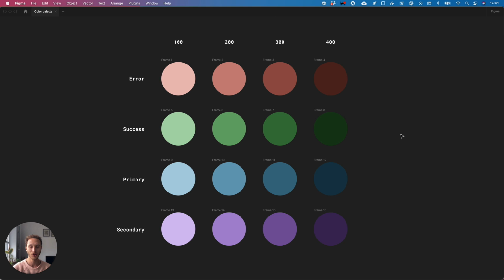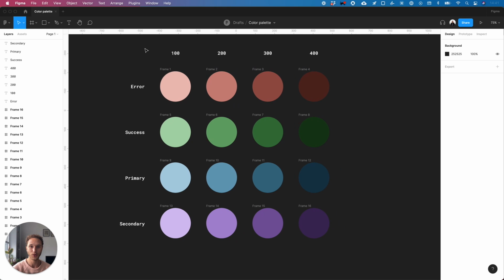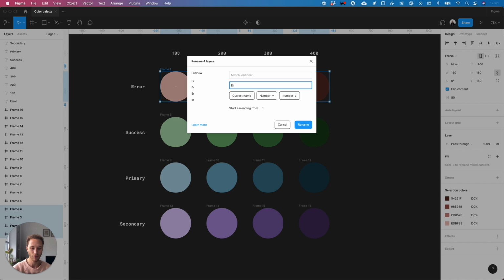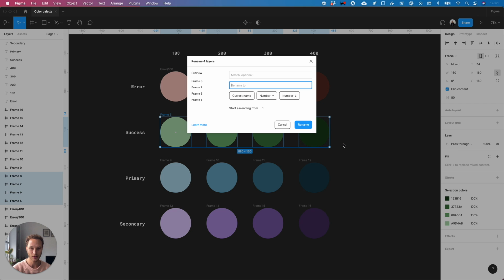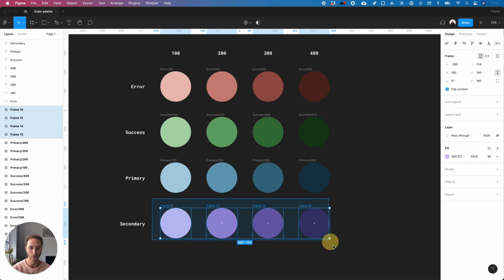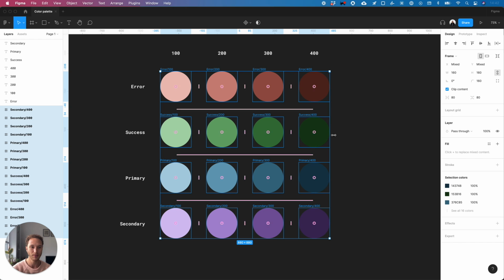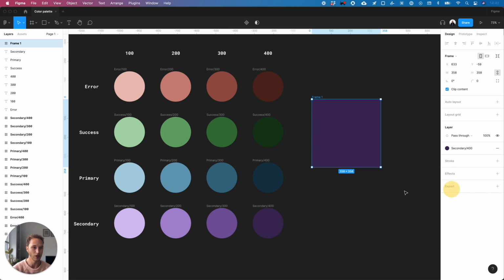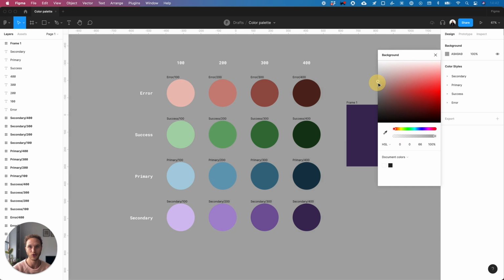Batch create styles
Learn how to create styles at rocket speed using batch renaming and the Styler plugin.